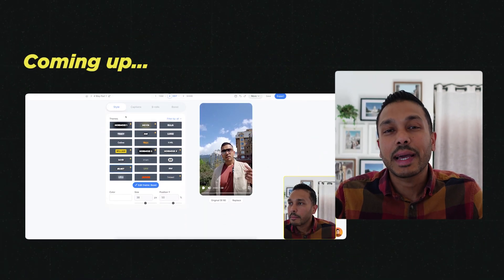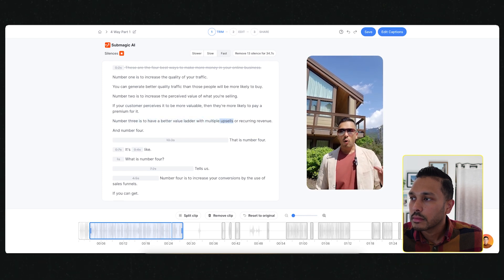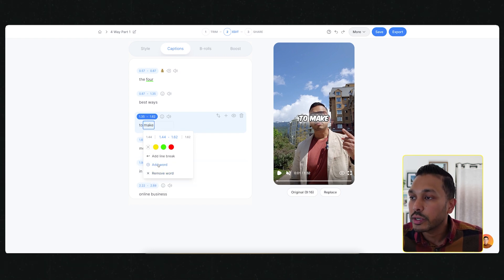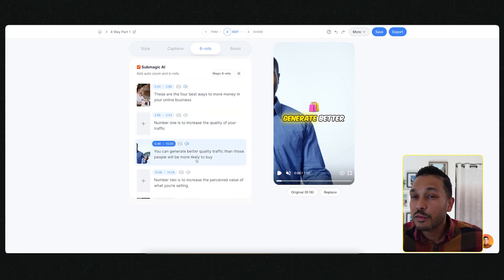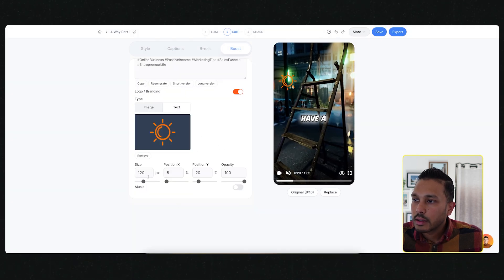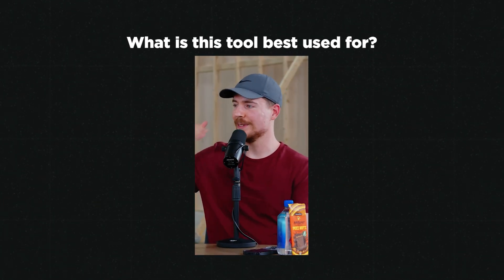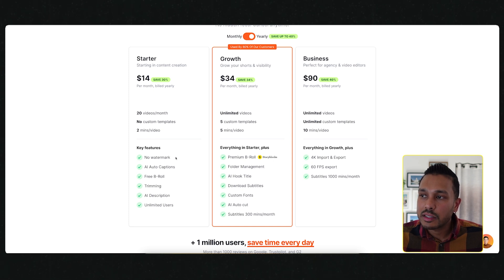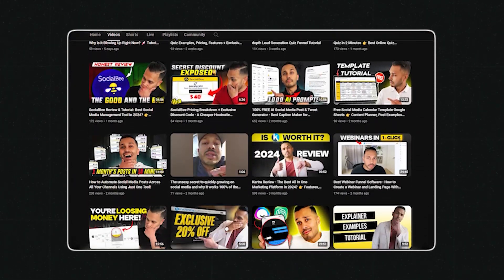Submagic Review: How to Edit Videos Like a Pro in Seconds With AI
This is an in-depth Submagic review covering everything you need to know.

*▼ TIMESTAMPS ▼*

00:00 Why Use Submagic
01:14 Free Submagic account
02:15 Cut videos from text
03:55 Add Auto Captions
05:40 Add emojis & sounds
06:22 Auto add B-rolls
08:28 AI hook, hashtags & description
09:37 Add text, images & music
10:35 Sharing On TikTok & IG
11:08 Folders, Teams, Dictionary
11:48 Pros and Cons
14:39 Plans and Pricing

Editing videos used to be a time-consuming task, but with Submagic, it’s now as easy as editing a Word document. This AI-powered tool allows you to delete unwanted text, remove filler words and pauses with a single click, and add professional captions in the style of Alex Hormozi or MrBeast instantly. You can also magically add B-roll, transitions, and sound effects with just one button. Submagic even writes your video descriptions and hashtags for you, making your workflow seamless and efficient.

Join me as I dive into an in-depth review and tutorial of Submagic, showing you how to enhance your video editing process in seconds.

▼  ABOUT ME ▼

Hi, I'm Kevin! On this channel, I share the best tools and strategies you can use to grow your business.